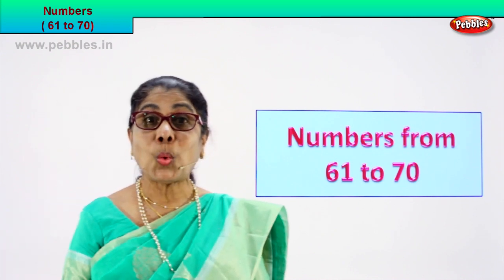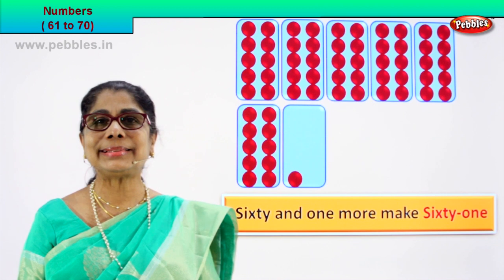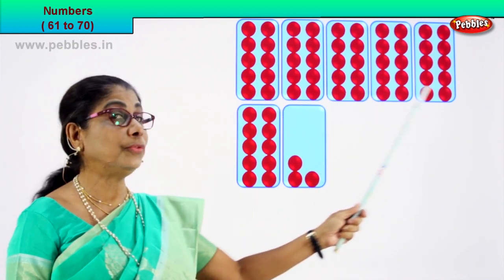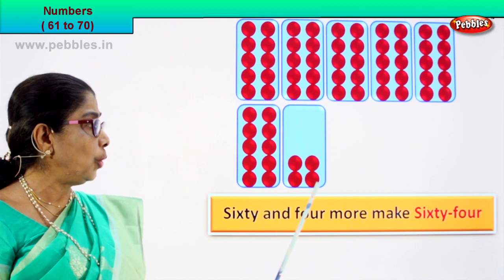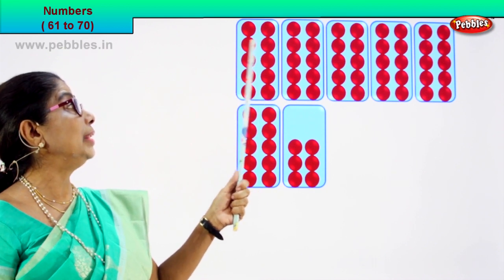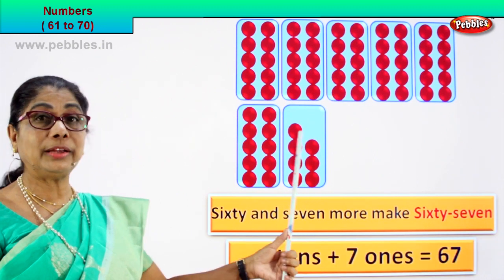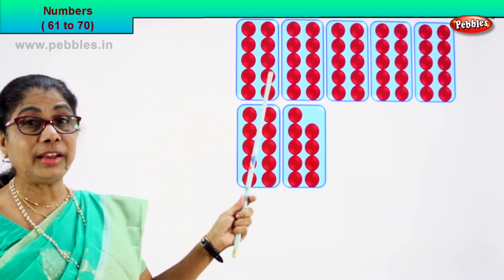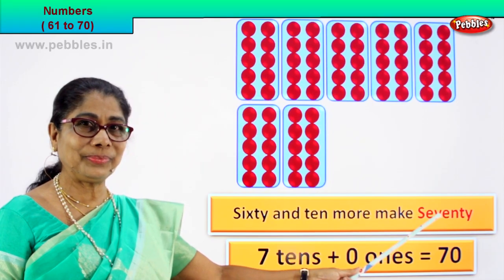2nd Std Maths | Numbers from 61 to 70 | Mathematics Class -2 | Maths Part-40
2nd Std Maths | Numbers from 61 to 70 | Mathematics Class -2 | Maths Part-40